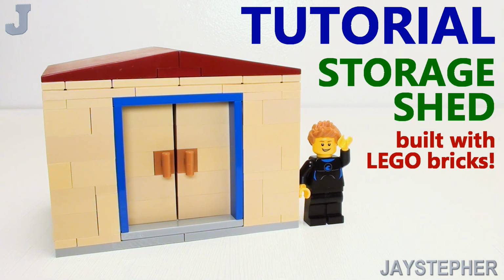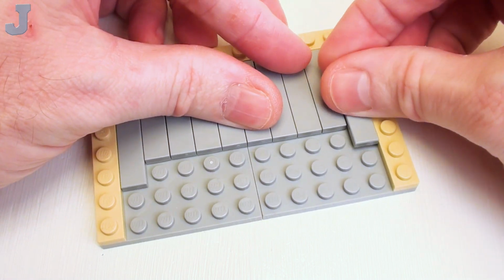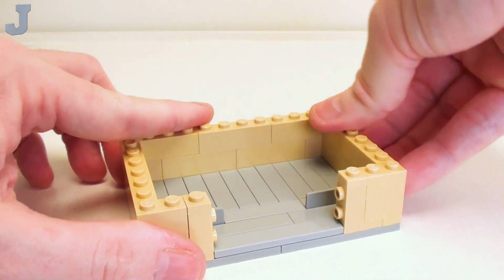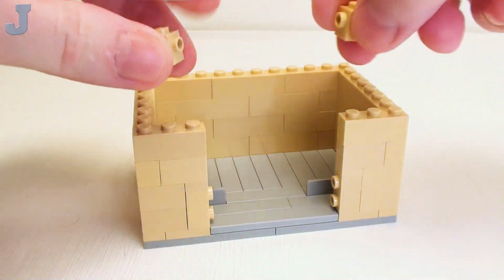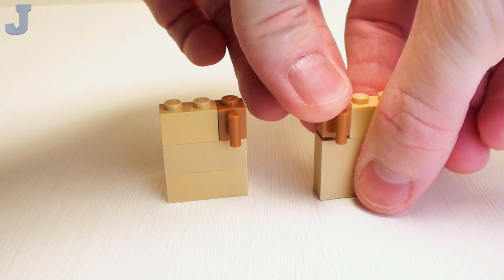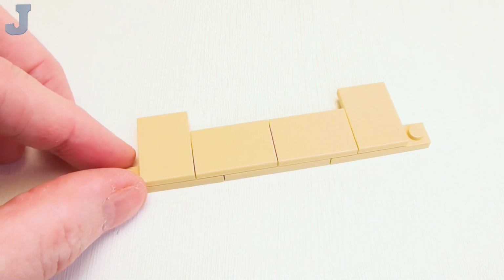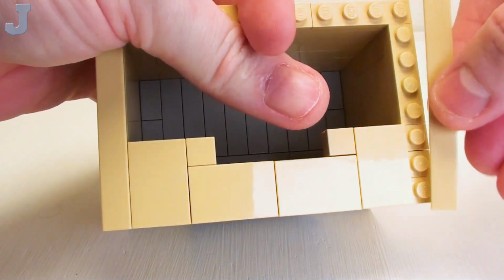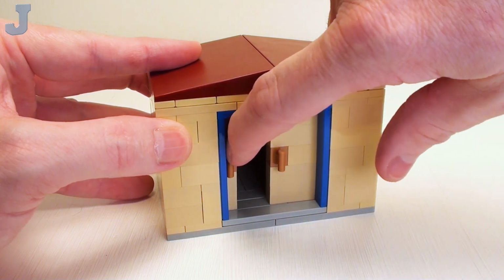How To Make A Storage Shed With LEGO Bricks Tutorial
Tutorial on how to build a storage shed scaled for LEGO minifigures.
The exterior dimensions of the shed are 8 by 12 studs and 8 bricks tall.
Interior space is 6 by 10 studs.
The 120 bricks used in this tutorial are listed in building instruction guide 00214.

👉Index:
0:00 Intro
0:06 Foundation
1:51 Wall Construction
4:51 Sliding Entry Doors
6:01 Door Header
8:24 Removable Roof

I have been making LEGO how to build tutorials for many years. This is just a hobby for an adult fan of LEGO (AFOL) to relieve stress from work after a long day. Creations involve LEGO homes, furniture, accessories, vehicles such as cars and trucks, campers, trailers, fifth wheels, restaurants, and many more. All my ideas are from my imagination are are preserved on YouTube, not only for myself to preserve my ideas, but to share my LEGO building skills and techniques with the LEGO community.